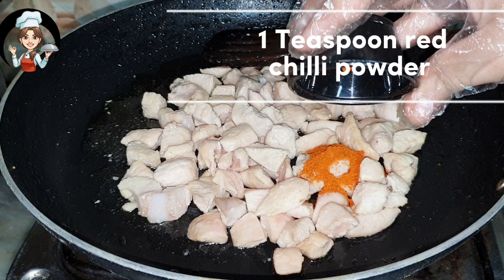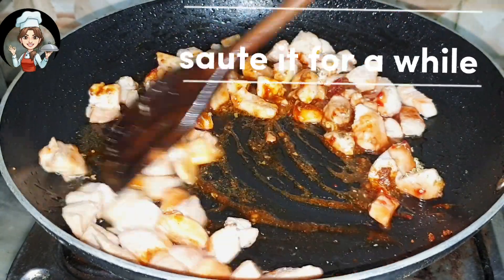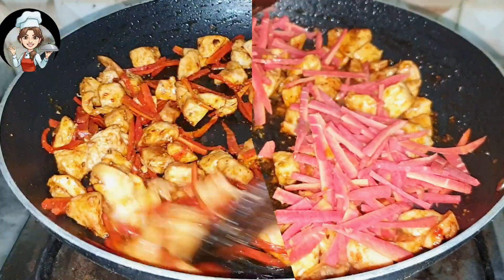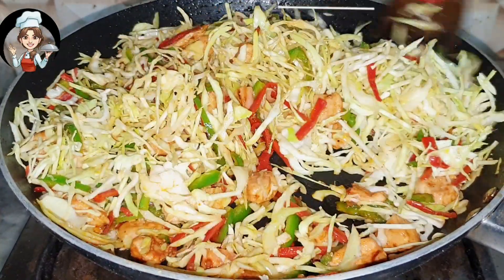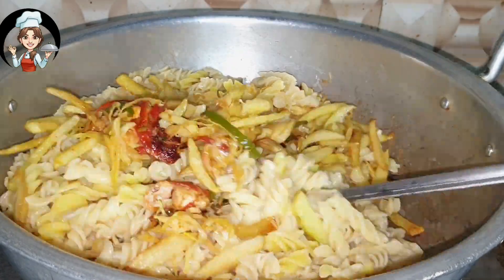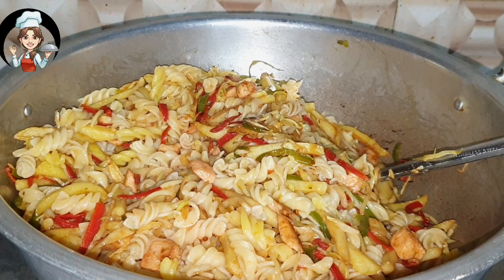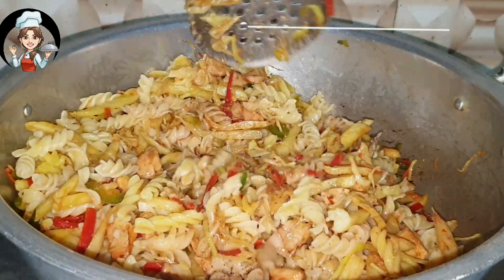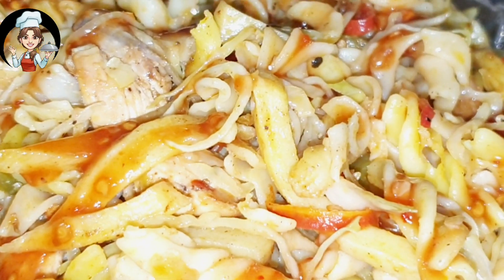My Signature style Chicken Macronies/Easy and Quick recipe/Chicken Micronies /Healthy Cooking Palate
Today I am making Resturant Style Chicken Macronies 🍜
Delicious and mouthwatering Recipe.
Hope you guys will enjoy my recipe .
Waiting for your good response ❤
Remember me in your prayers
Thanks for supporting
Regards:

Healthy Cooking Palate 👩‍🍳❤